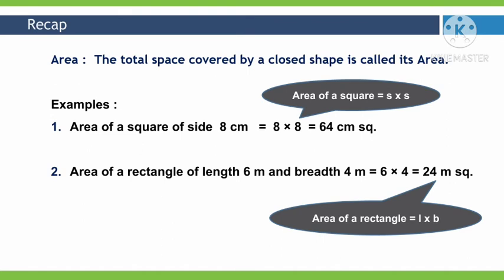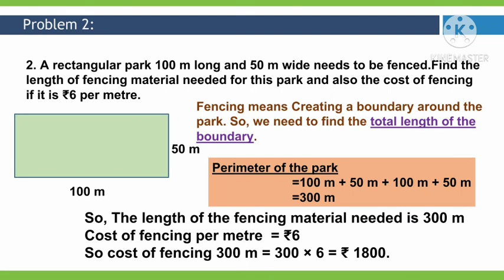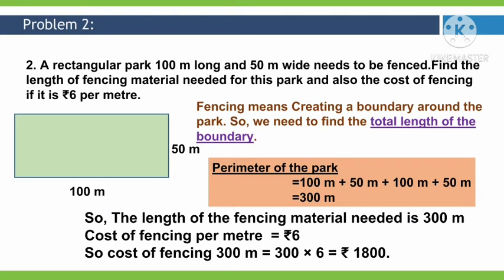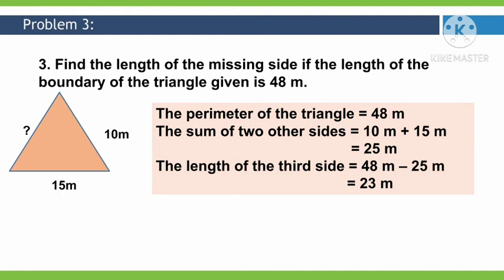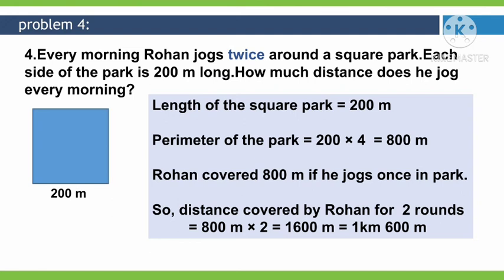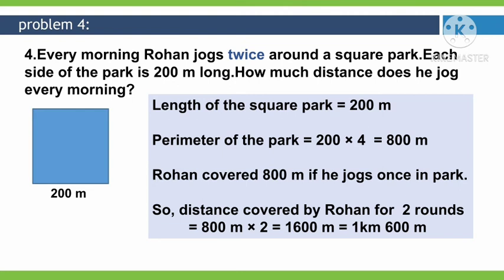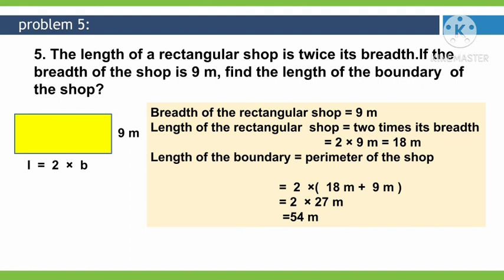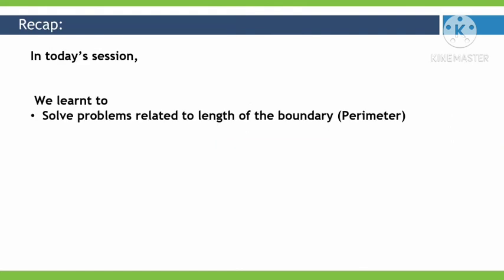perimeter word problems